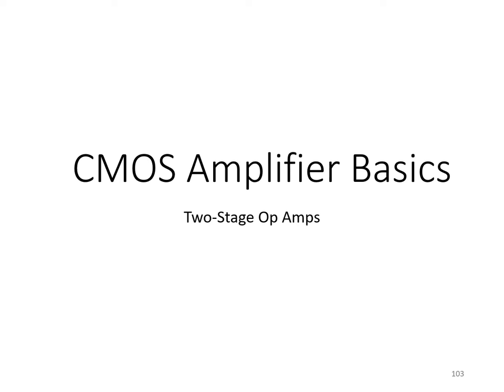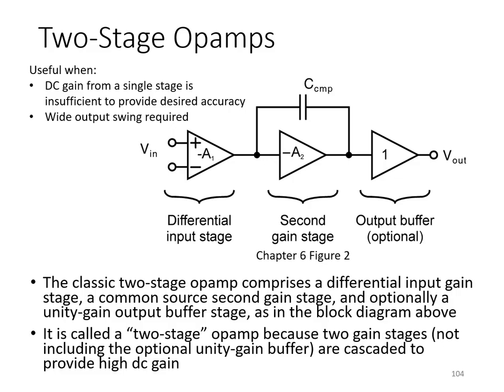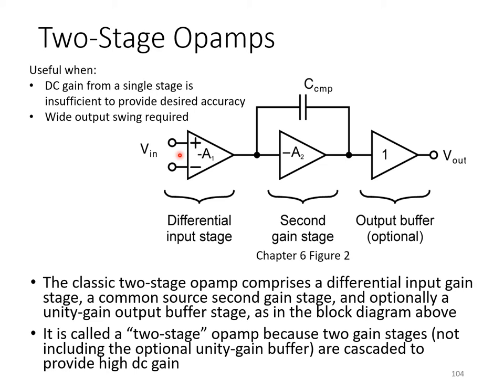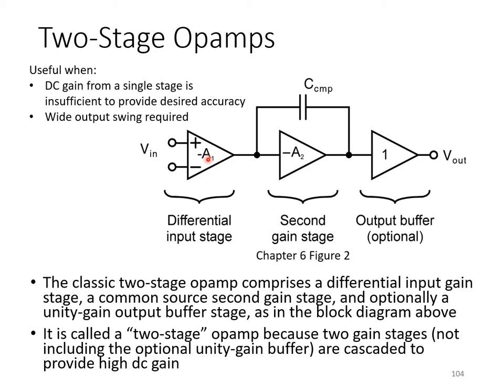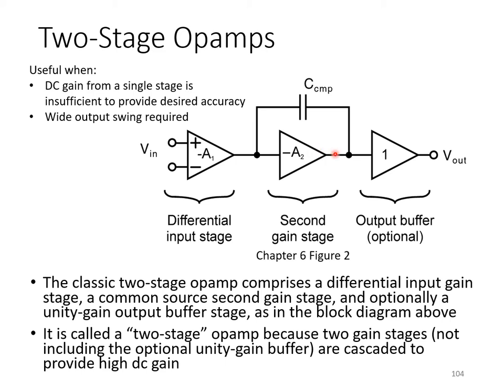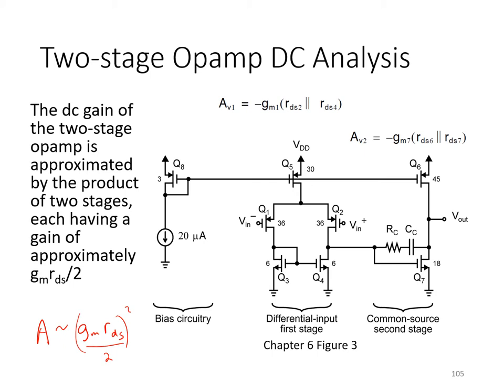14 Two Stage Op Amps